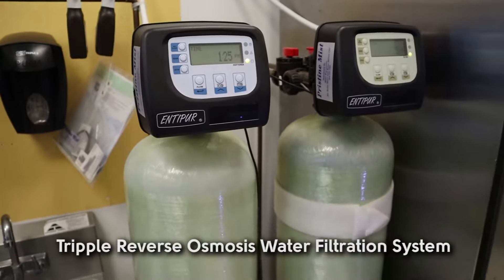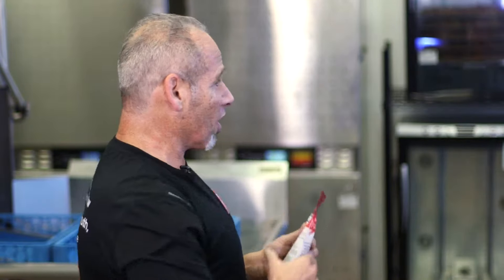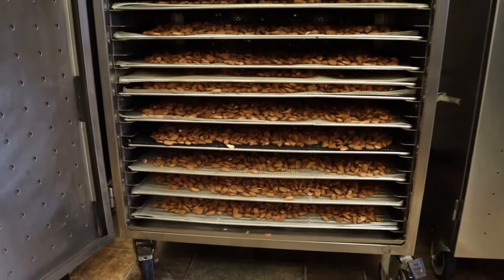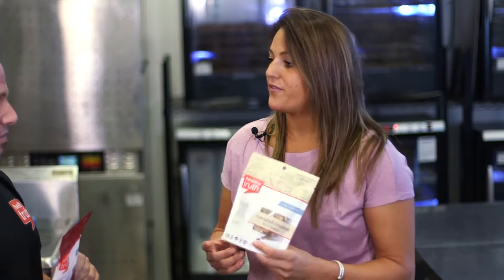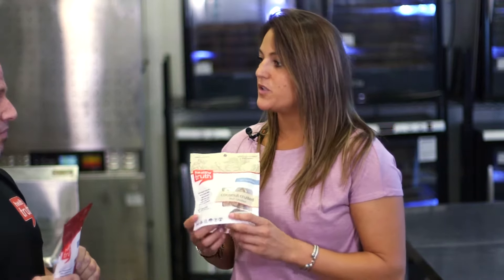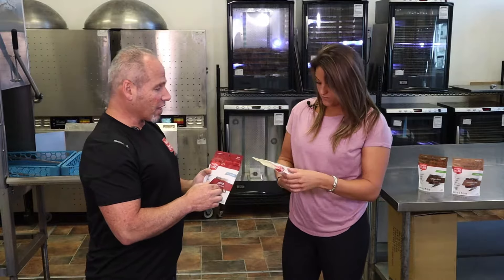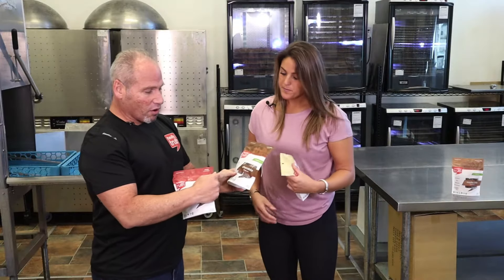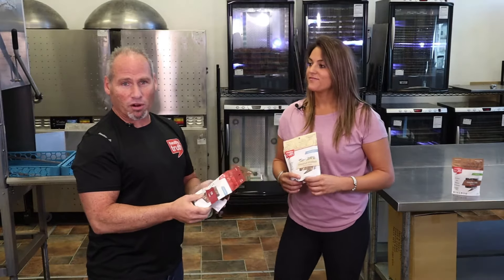Let's Talk Sprouting: The Healthy Truth Difference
We're in the kitchen with Bruce to talk about one of our favorite topics: sprouting! Learn about our unique sprouting process, and how it's different than other brands. Sprouting takes time, but it's a labor of love! Want a taste for yourself? Give our Sprouted Nut Clusters a try